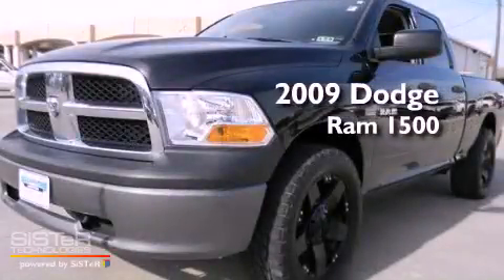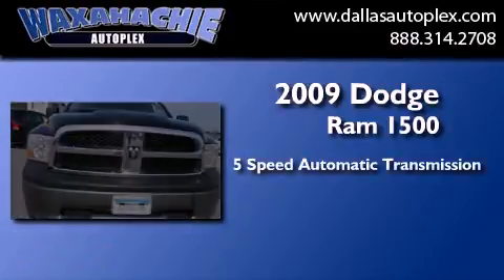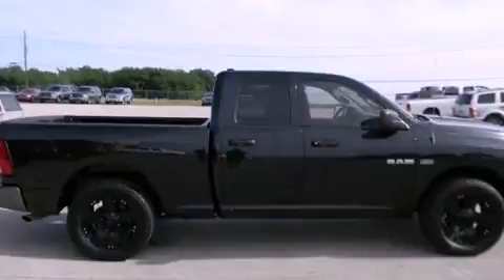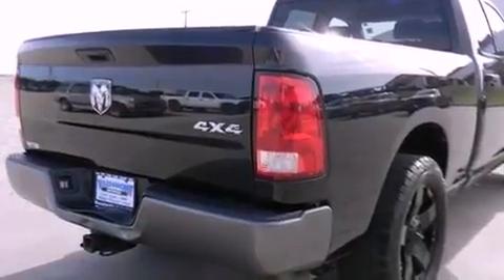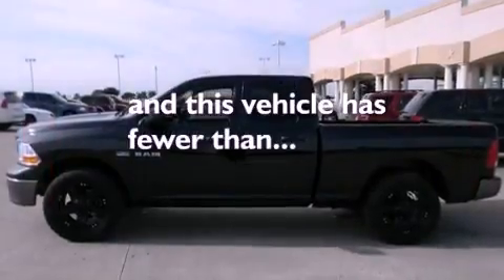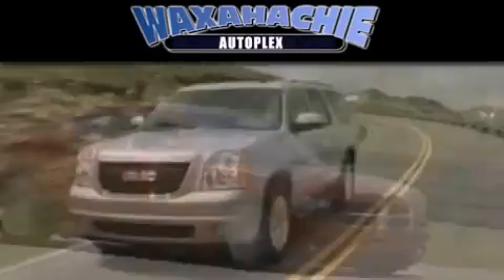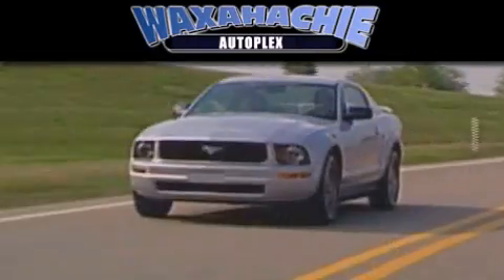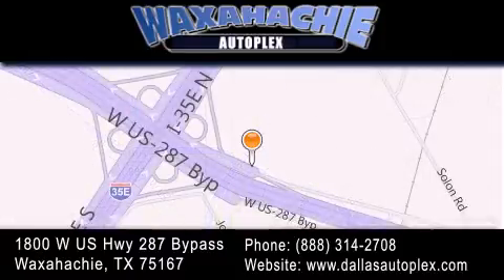2009 Dodge Ram 1500 Waxahachie TX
Year : 2009
 Make : Dodge
 Model : Ram 1500
 Engine : V8 HEMI 5.7L
 Trans . : 5-Spd Automatic
 Exterior : Black
 Miles : 54,491
 Interior : Black
 Stock : D164112A

 1800 W. US Highway 287 Bypass

 2009 Dodge Ram 1500 Waxahachie TX